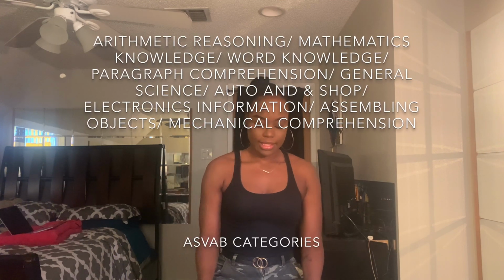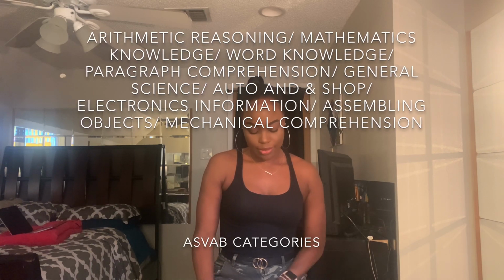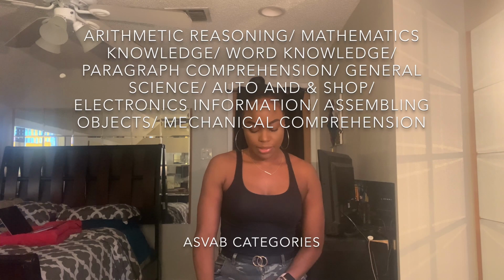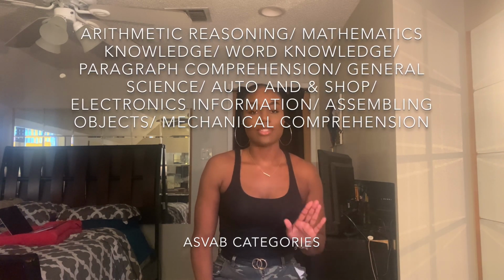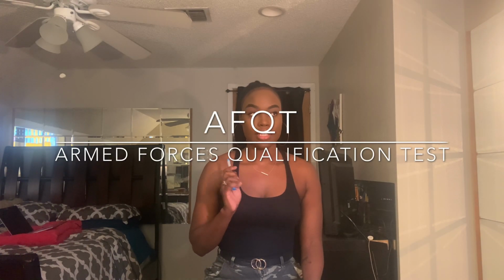ALL ABOUT THE ASVAB/PICAT | TIPS |SCORING | HOW TO PASS & MUCH MORE | Alisa Nicole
Hey yall!!

Here I'm talking everything ASVAB/ PICAT related. I hope you all enjoy! See you in my next video. xoxoxo